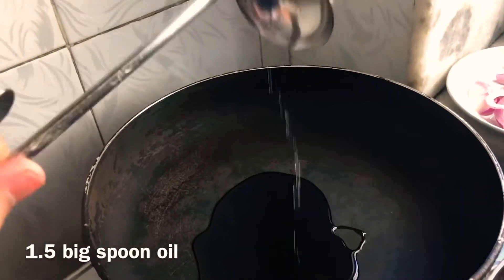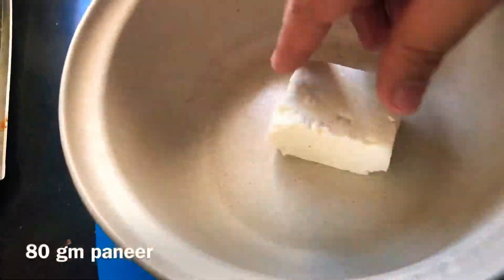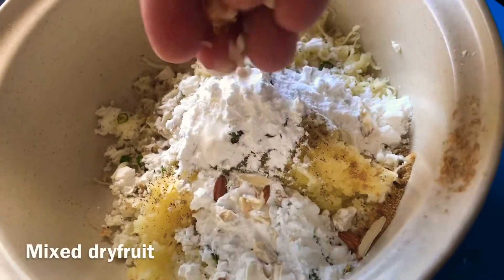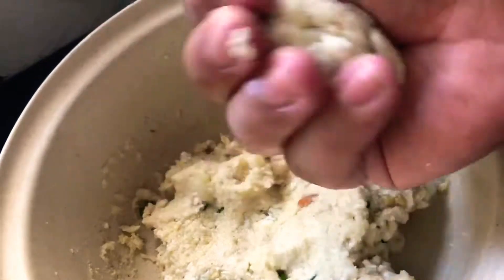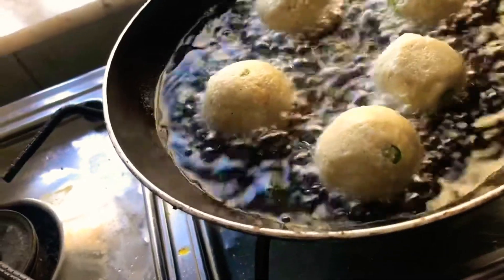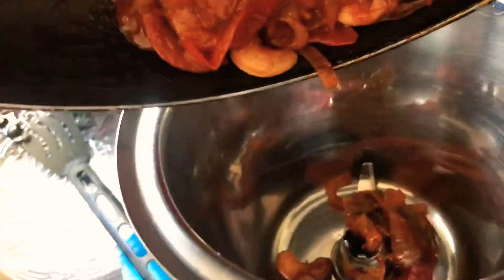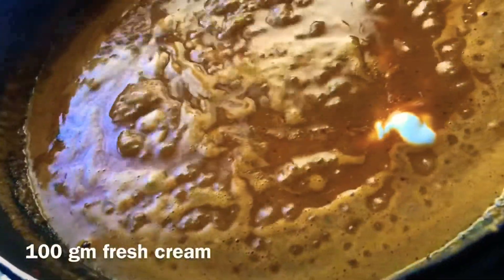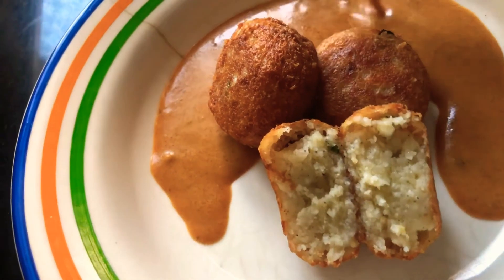VEG MALAI KOFTA | मलाई कोफ़्ता | 21days21recipe | QUARANTINE | easy veg recipe | quick recipe | CFKO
Hi hope all keeping well in their QUARANTINE!!
Todays recipe is very special and on top of it it is very easy !!
Just few homely ingredients require to make it !!
Must try and let me know in comment how it turned up for you !!